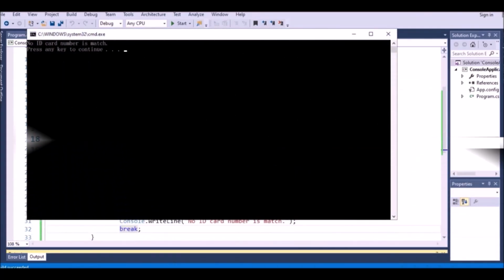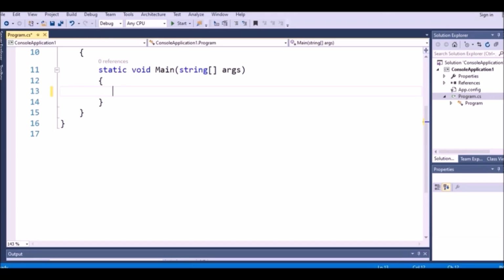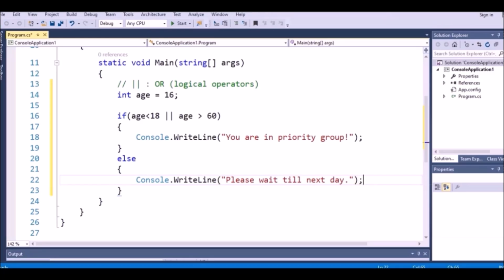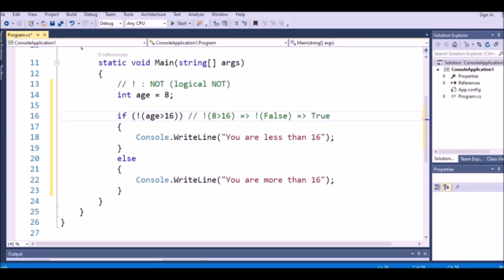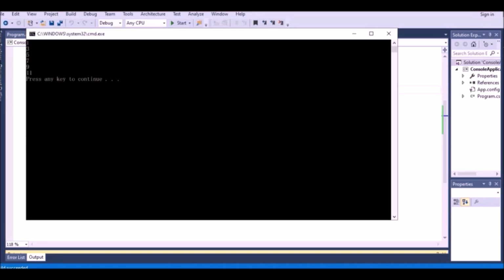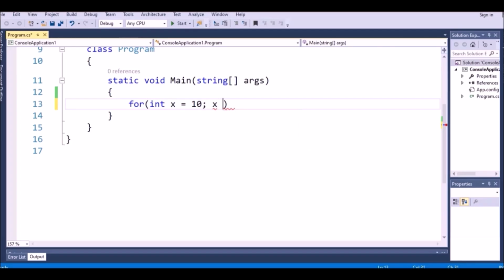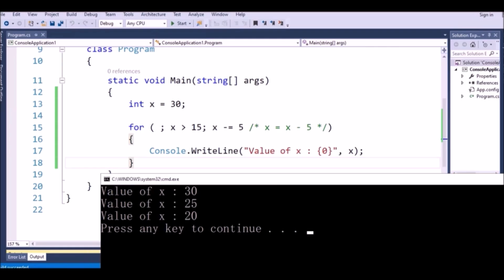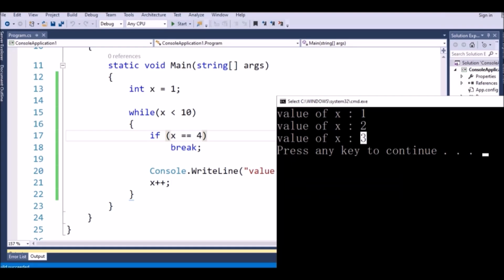Condition and Loop - C# Programming.